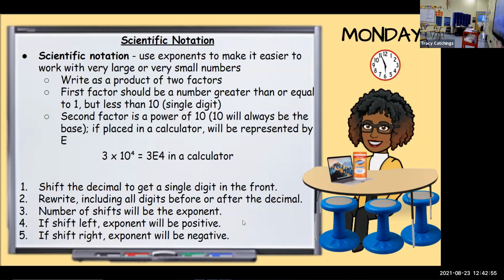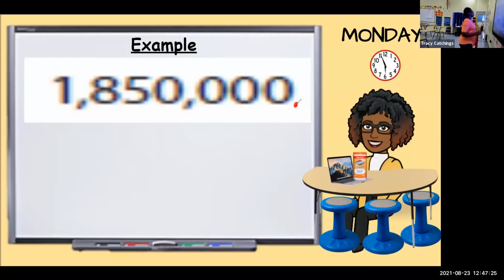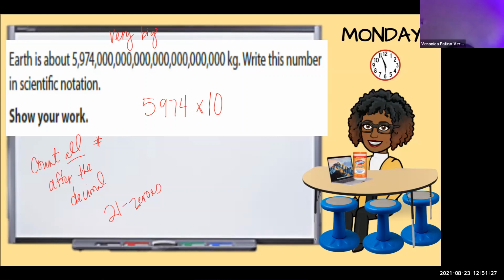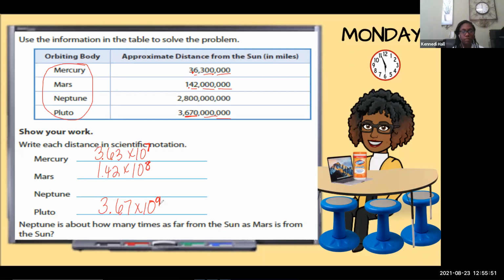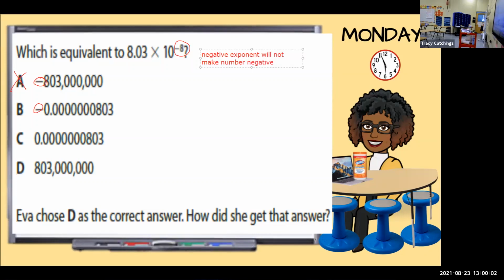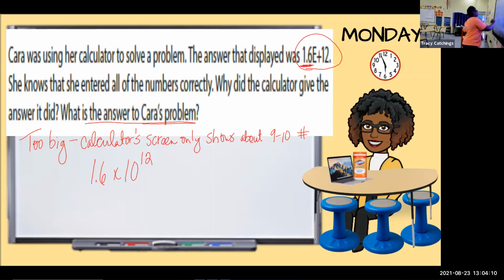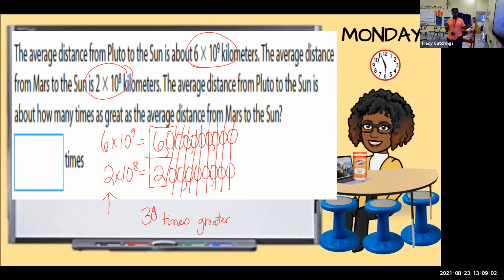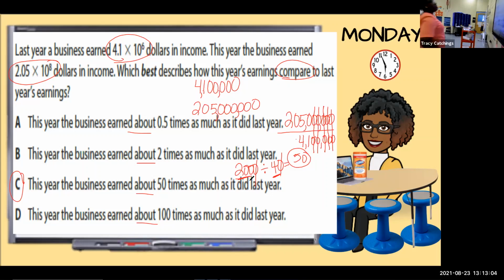Aug 23rd - 8th Grade Scientific Notation